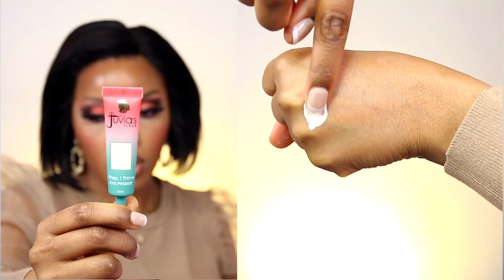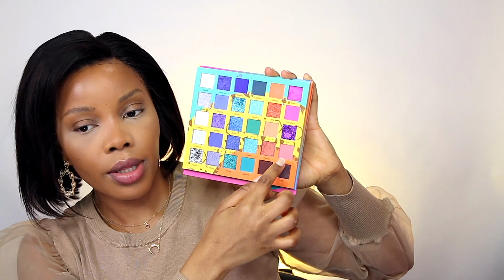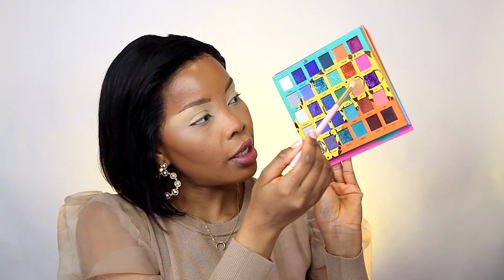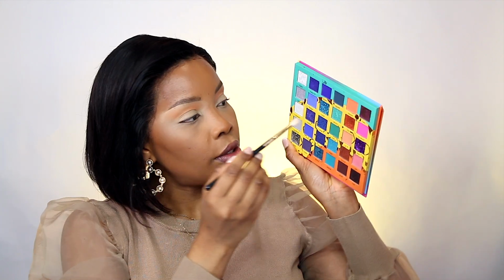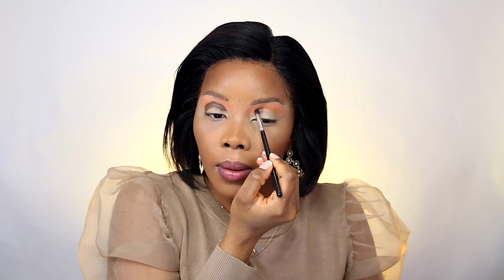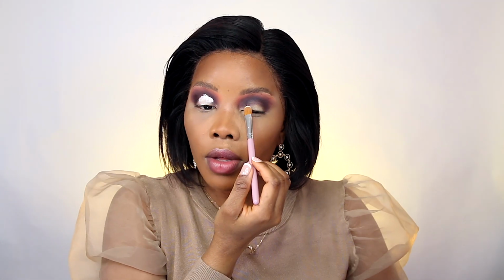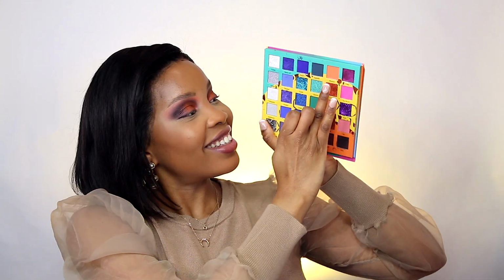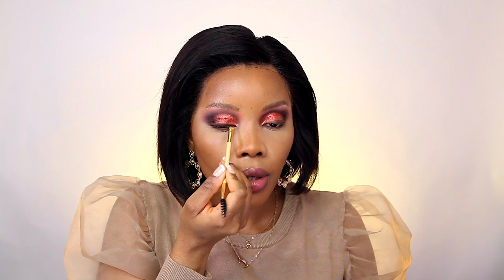JUVIA'S PLACE I PREP I PRIME EYESHADOW PRIMER | REVIEW & SWATCHES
Products Used
JUVIAS PLACE EYE PRIMER
WAHALA II EYESHADOW PALETTE

Canon 70d
Sigma 50mm 2.8 Lens
Sony A5100